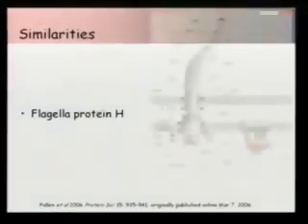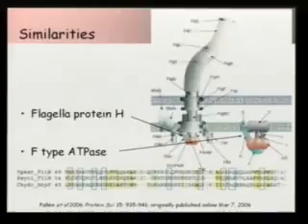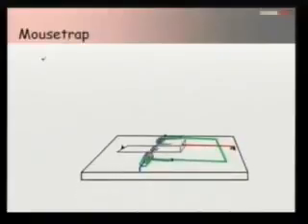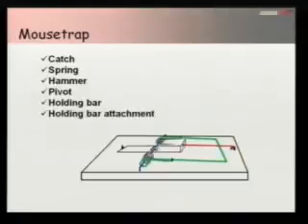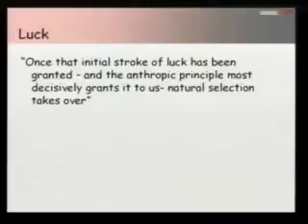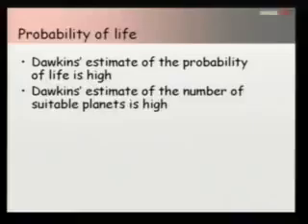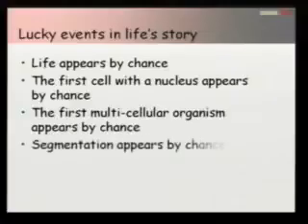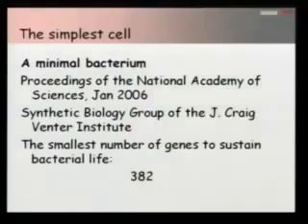creationgroupxvid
dfg sdffds fddfs